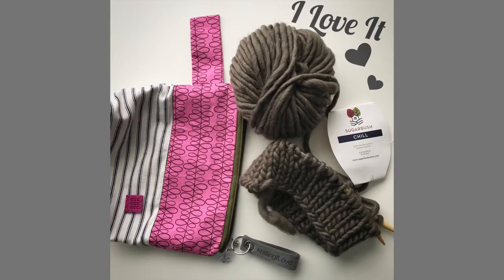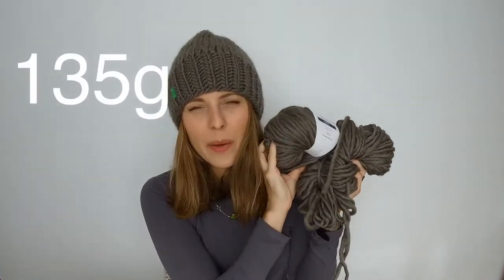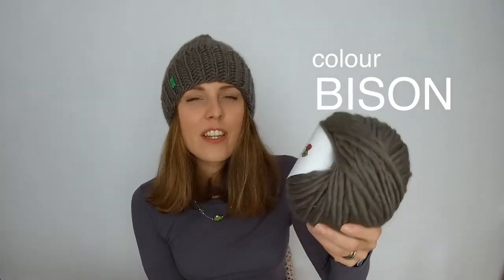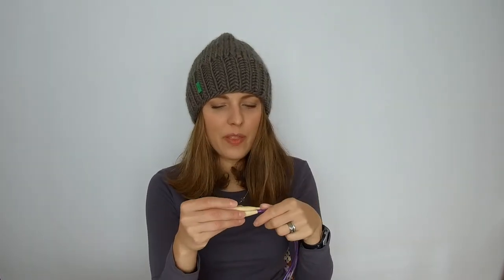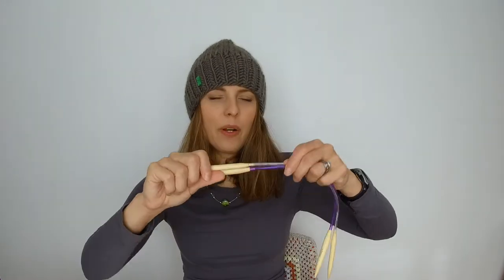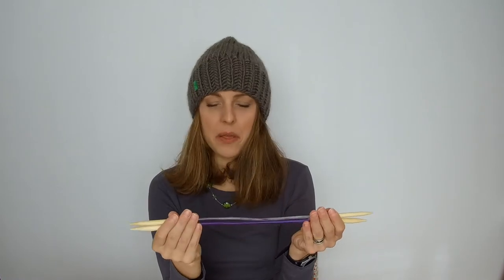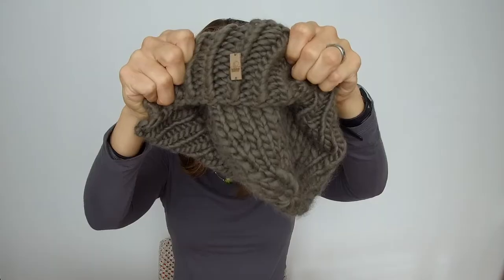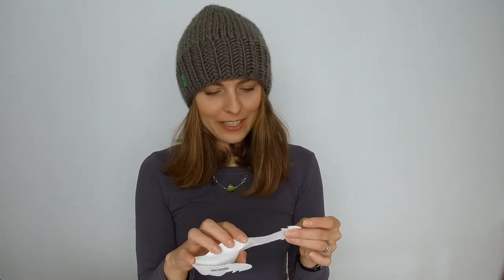Bulky Chill Hat with SugarBush yarn from KnitCrate - Finished Object | knittingILove